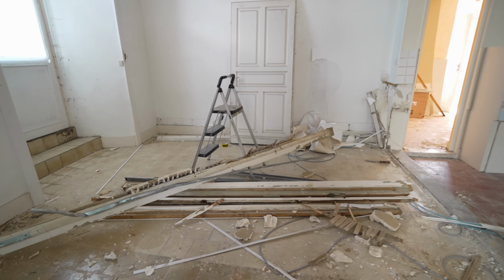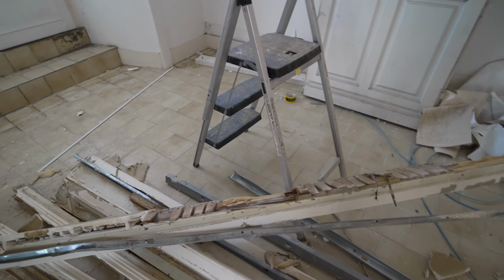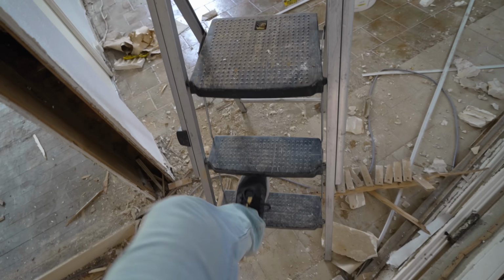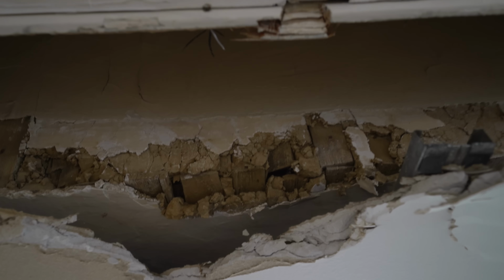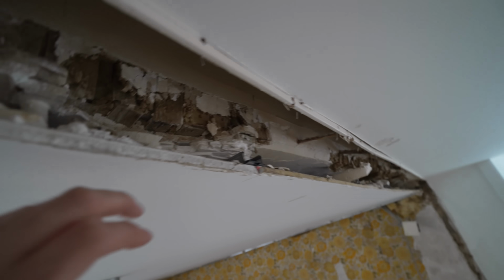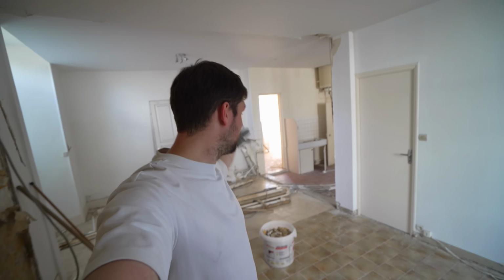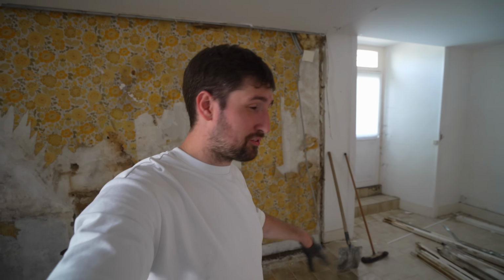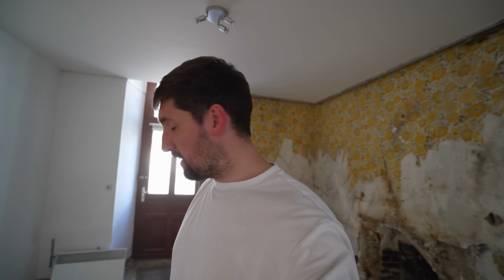Revealing Hidden Heights: What's Above The False Ceiling